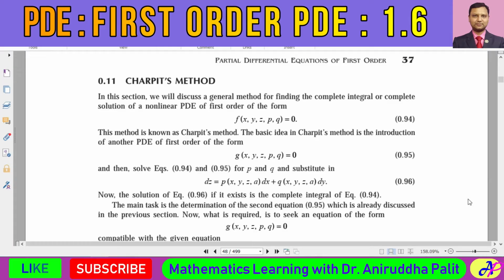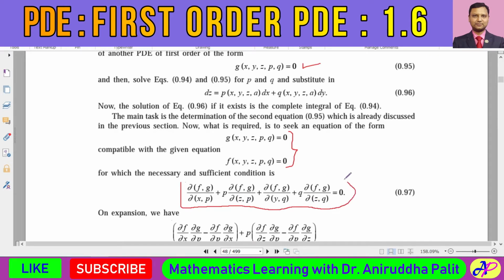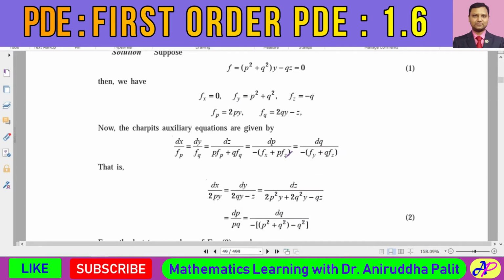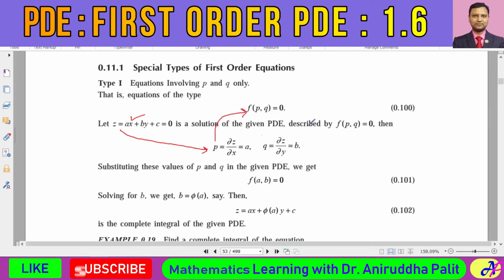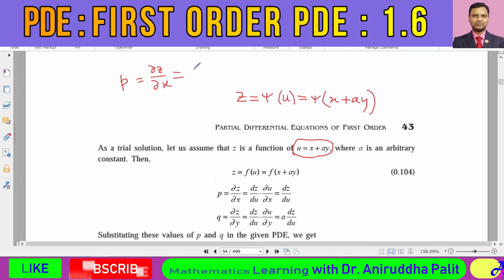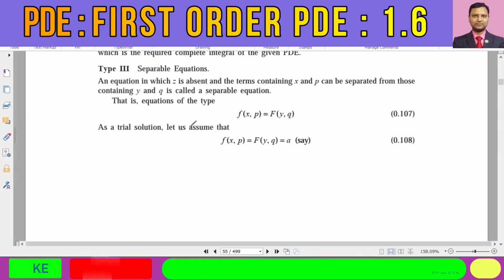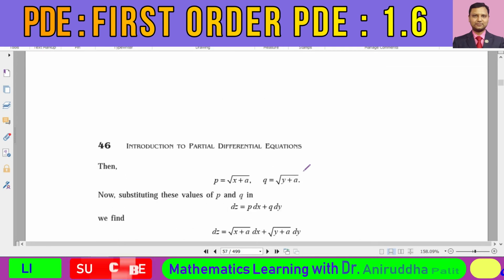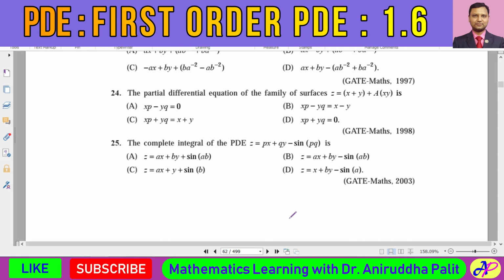PDE - First Order PDE - 1.6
Here we discuss Charpit's method for computation of complete integral of nonlinear partial differential equations. Some special forms of this method are also included in this lecture like sparable equations or equations in Clairaut's form. Few examples are discussed in each case.